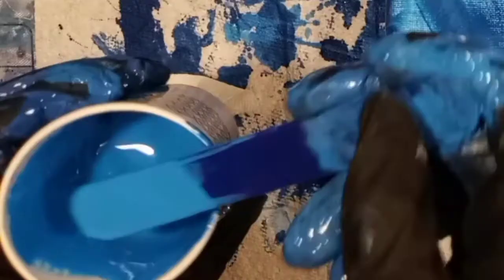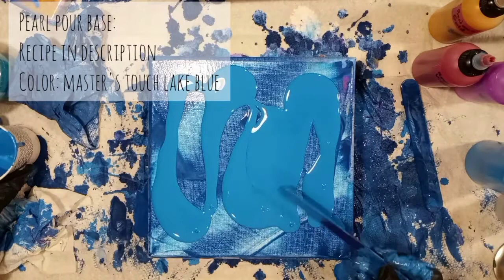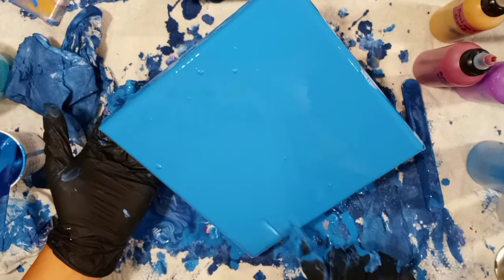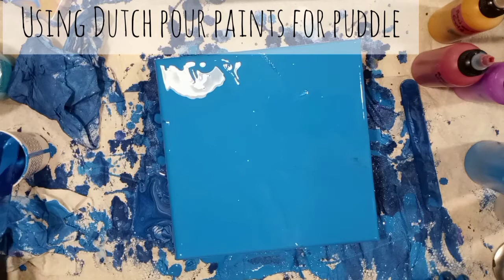108 Lake Blue Acrylic Pearl Pour with Master's Touch Base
The first of my pearl pours using a bright lake blue colored base. I wasn't expecting these to work out so I was pretty happy with the pearls I got on these first few pieces and hope they get better with more practice. I recorded it so I could get help when it failed but was surprised when it turned out pretty well!

Pearl Base Recipe base on Grateful creations and pieces of Tara artistry recipes:
2 parts behr deep base 7300
3 parts Floetrol
1.5 parts masters touch liquid paint
1 part gac800
0.5 parts liquitex pouring medium

Puddle paints  (dutch pour paints):
Floetrol
Water
Tiny bit of gac800

Canvas 8x8 inch
Supplies I use:
9oz cups with lids
5oz cup with lids
Reusable stir sticks
Mini mixer
Cake spinner
Giant pushpins
Mini spoons for blooms
Puppy pool